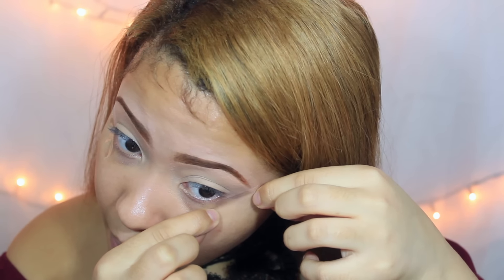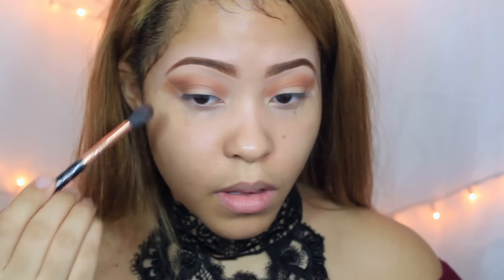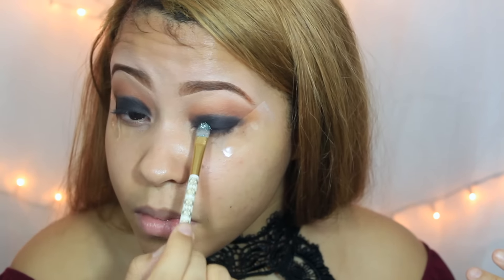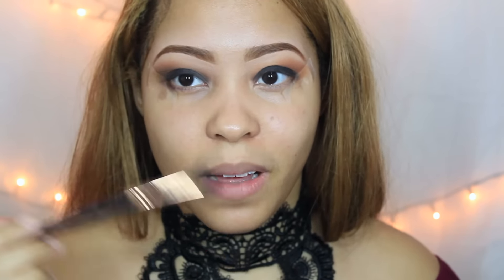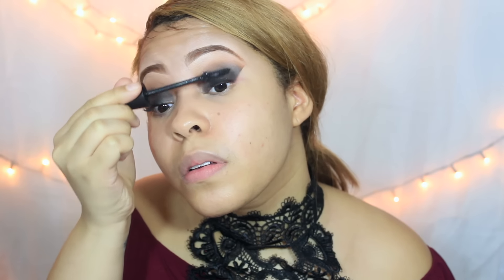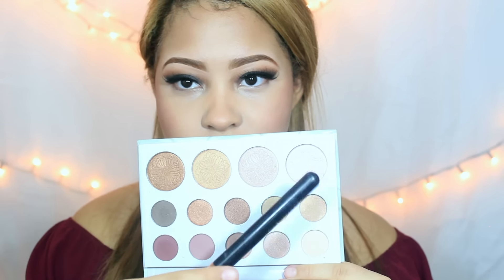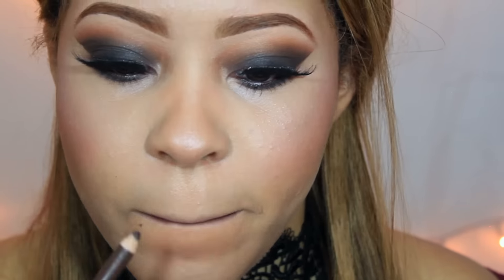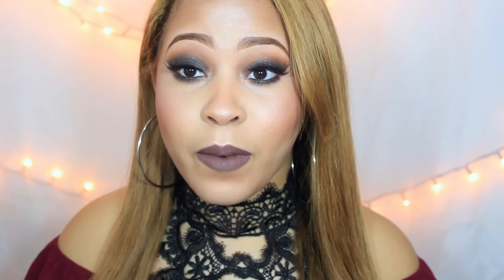SEXY AHUMADO PARA NOCHE -SEXY SMOKEY EYES FOR NIGHT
📺VER EN HD📺

                                      💥Preguntas😎

💖Donde Compraste Tu Camara!?!

En Amazon👇🏻

💖Cual Es Tu Correo Electronico?

💥Camara Que Uso 📲 : Canon EOS Rebel T3i

💥EDITOR QUE USO  :

✔️Imovie Version Mas Nueva

💥LUZ QUE USO💡

✔️SoftBox Lighting

✔️Lights In Background

❤️SI ESTAS LEEINDO ESTO💁

 DIME SI TE GUSTO MI VIDEO EN LOS COMENTARIOS